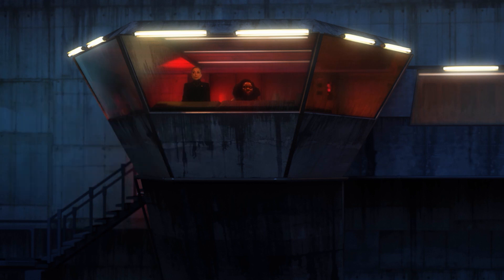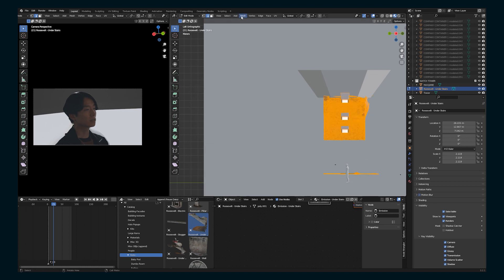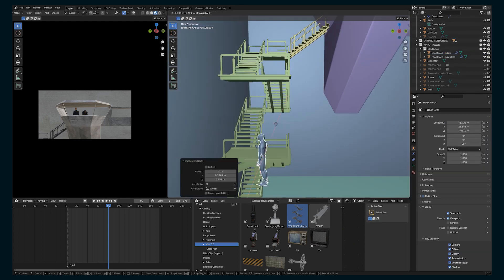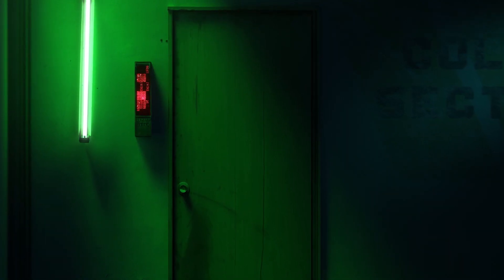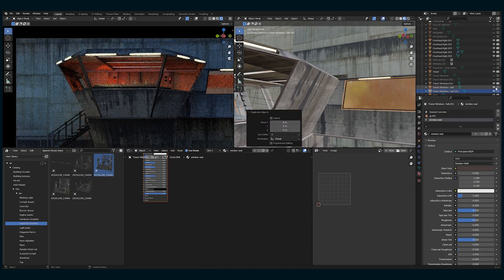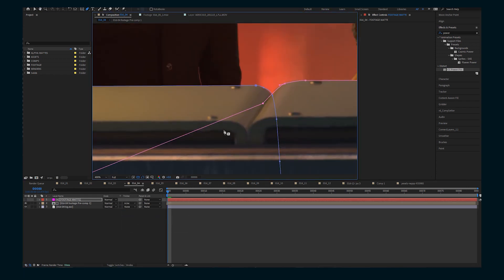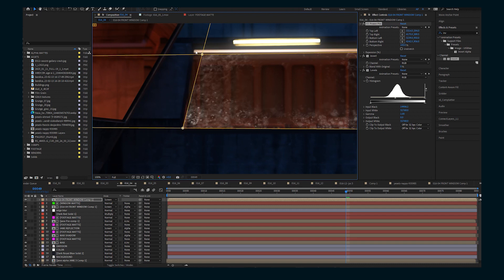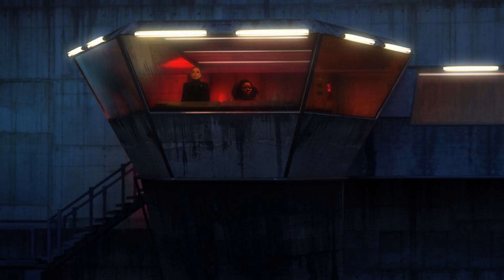3D brutalist tower VFX in Blender and After Effects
Model a brutalist town in Blender and then composite it in After Effects, incorporating greenscreen compositing. Modeling, texturing, UV maps, render settings, and compositing -- it's all covered.

Say hello!

00:00 - Intro
00:19 - 3D Modeling in Blender
03:09 - Adding detail to your scene
05:58 - Texture details in Blender
07:38 - Render settings in Blender
08:04 - EXR settings in After Effects
08:35 - Compositing in After Effects
10:18 - Creating windows in After Effects